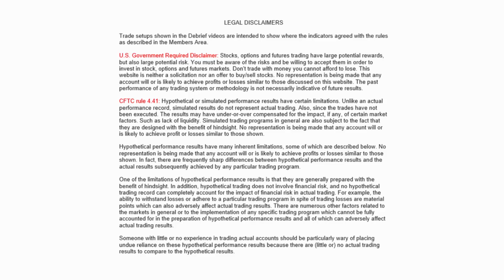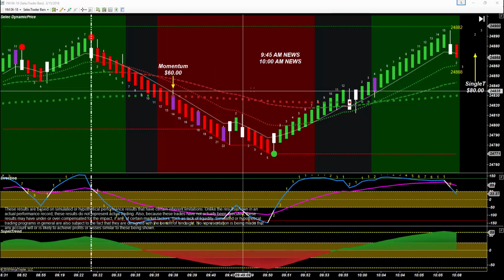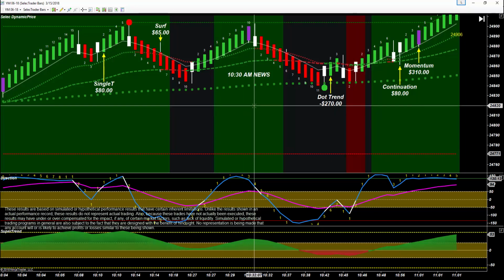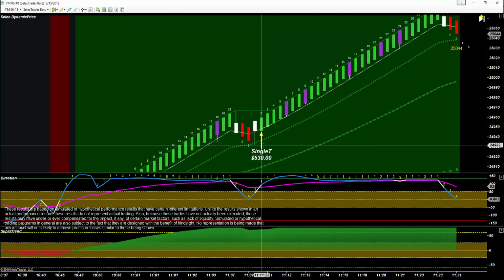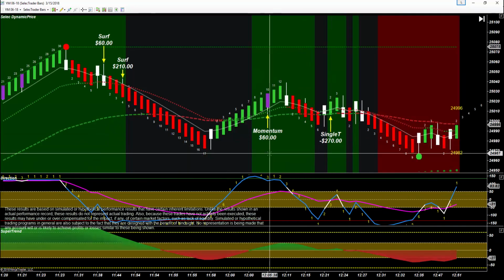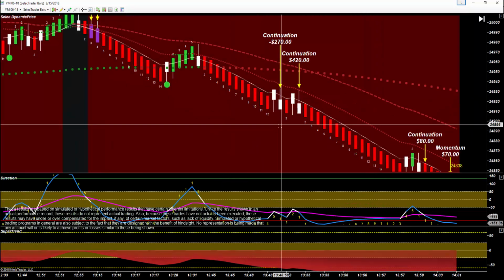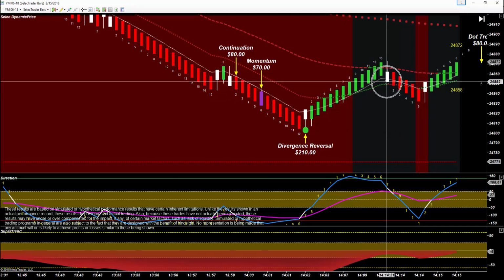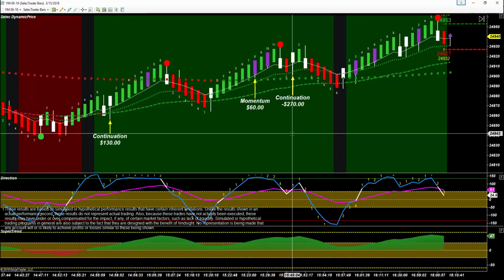March 15, 2018